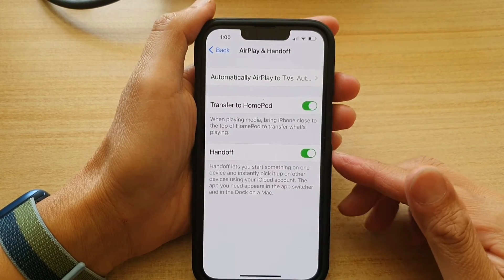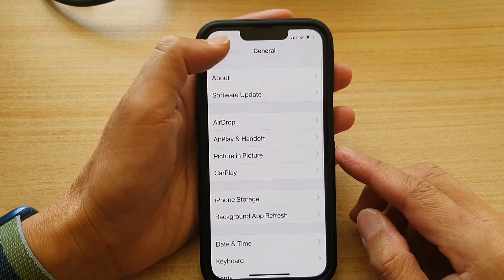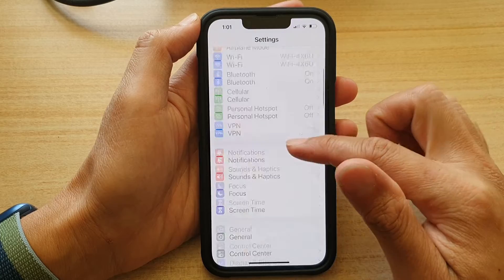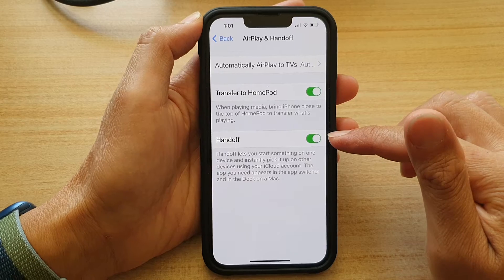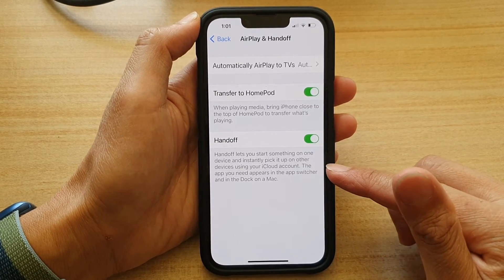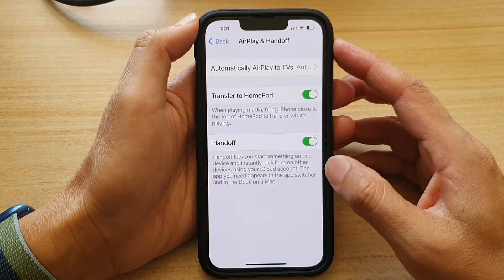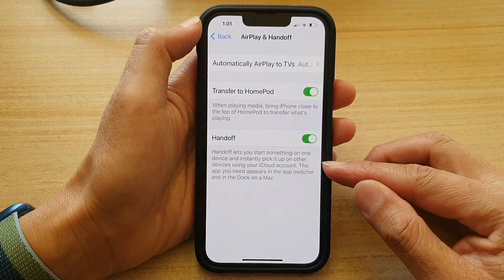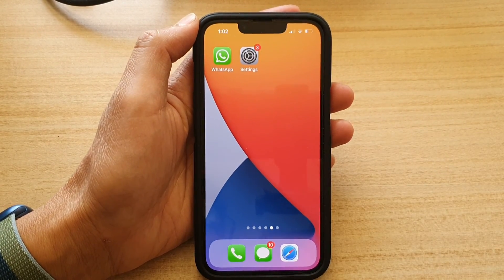iPhone 13/13 Pro: How to Enable/Disable Handoff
Learn how you can enable or disable handoff on the iPhone 13 / iPhone 13 Pro.